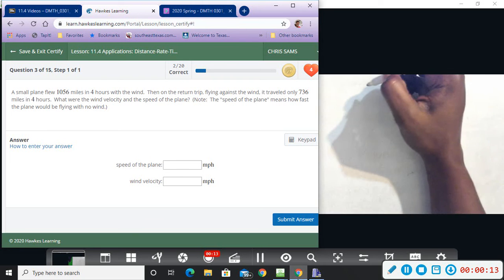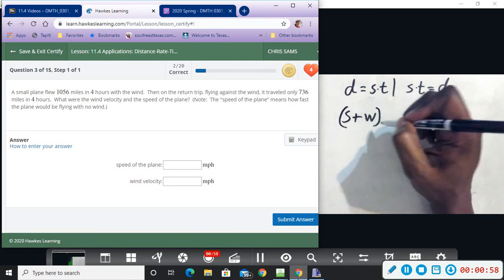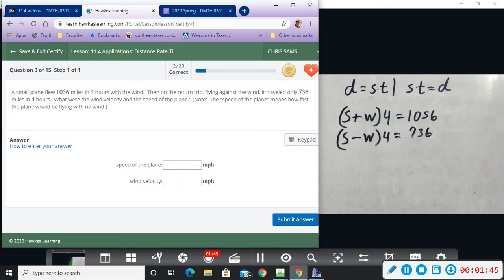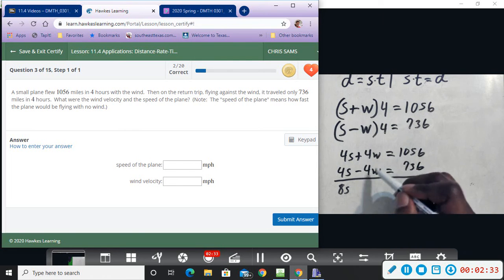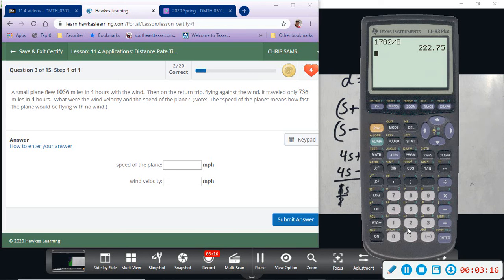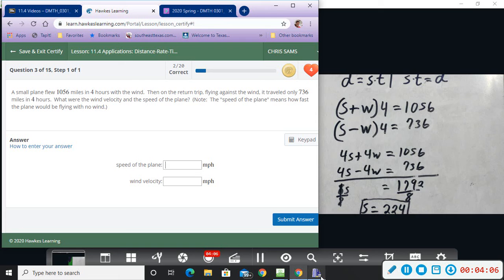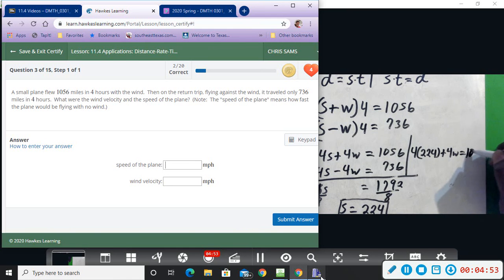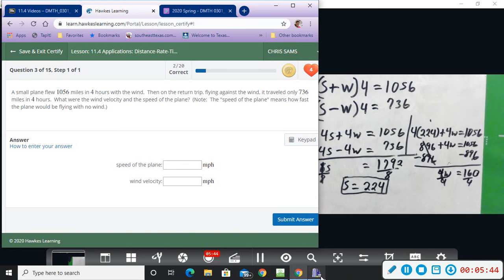Intro to Alg 11 4 3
Intro to Alg 11.4 Applications: Distance, Rate, Time